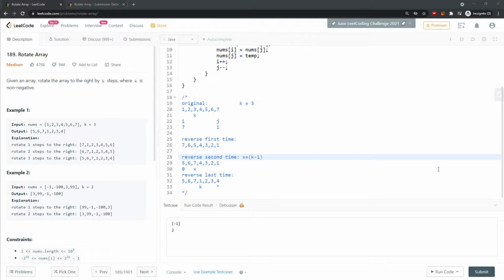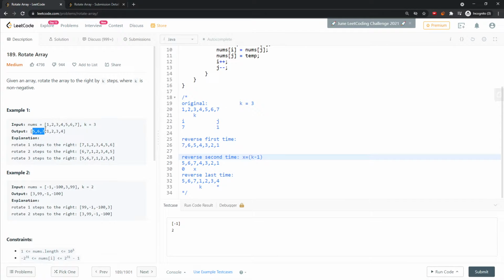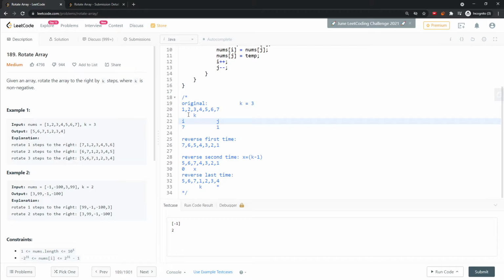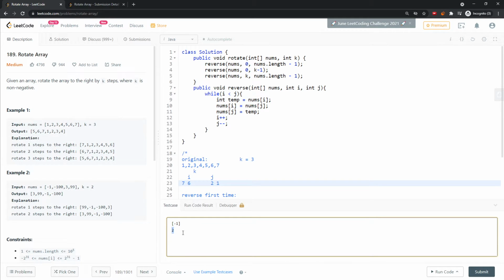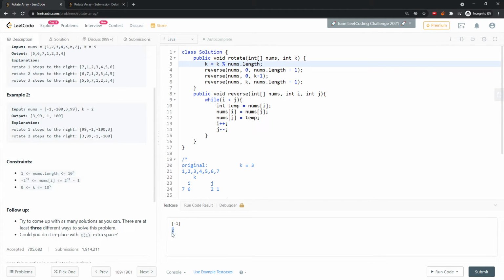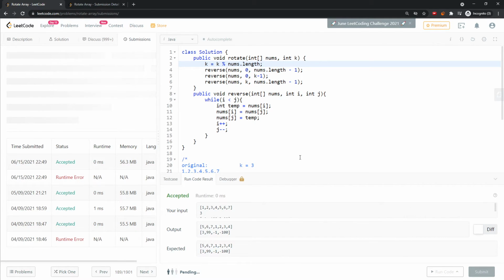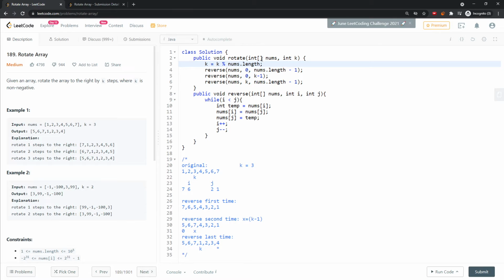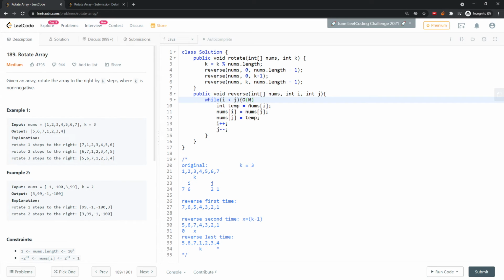LeetCode 189 | Rotate Array | Reverse 3 times | Java